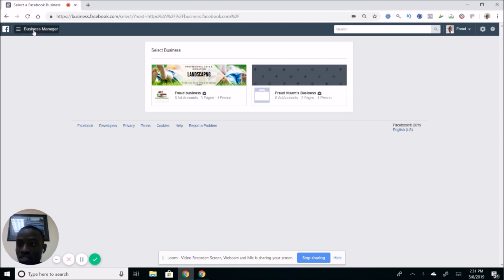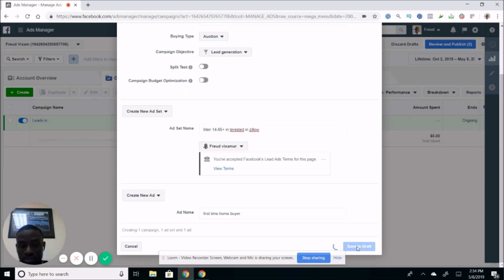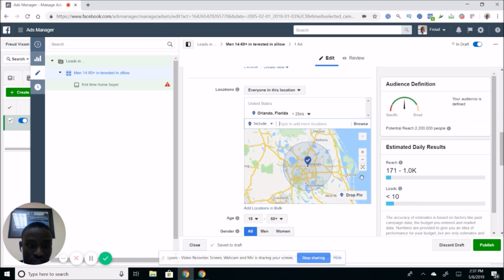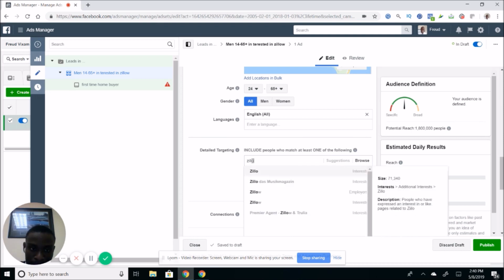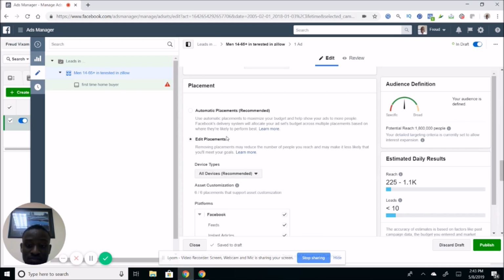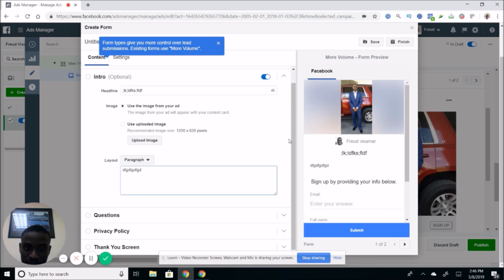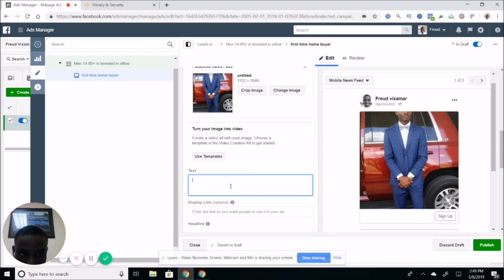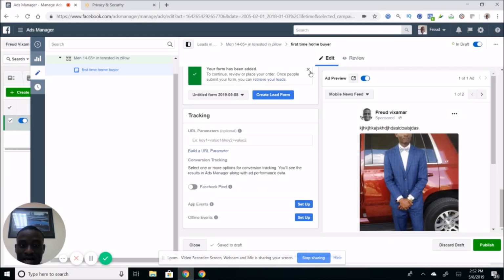Facebook Ads For Real Estate Agents 🏡 | All You NEED TO KNOW In One Video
As the co-founder of EG-Media, I get many Realtors that ask the question how can I create a Facebook ad that actually get me results?

Most Realtors that have the budget to hire a professional to do it, which is why I decided to make this channel in this video education Realtors on how to run a successful Facebook ad. Not just Facebook ad, but how to create a strong personal brand online that get you consistent leads coming for the long run.

So In this video I want to show you the basic of creating your first Facebook ad for real estate agent (which is all that you need to know to create your first Facebook ad that actually work).

Hey! If you’re new to the channel…

EG-Media is a digital marketing agency helping helping realtors build a compelling brand online, while having a automated systems that bring leads in on automatic for the long run.
If you’d like to work with my marketing agency, you can find out more here: expandgrowthmedia.com